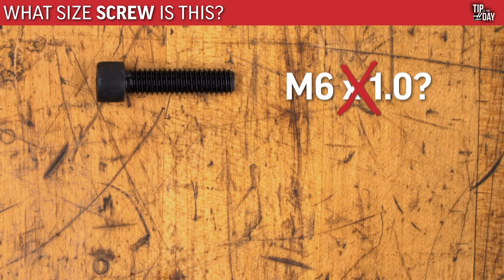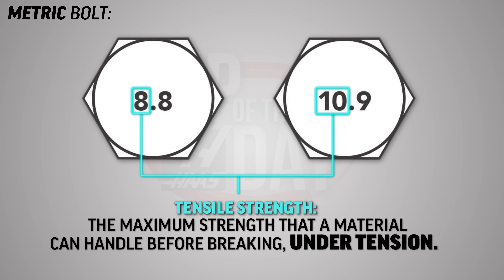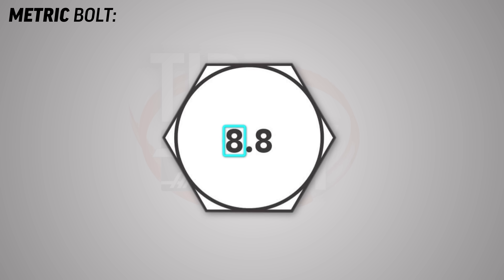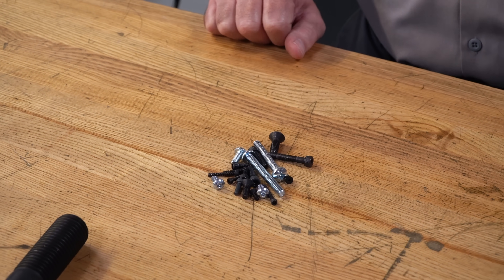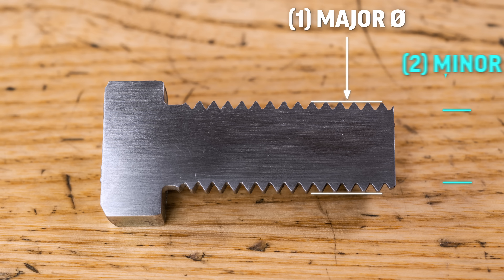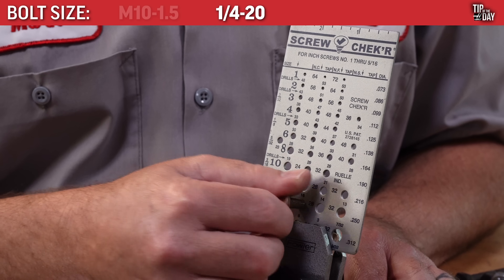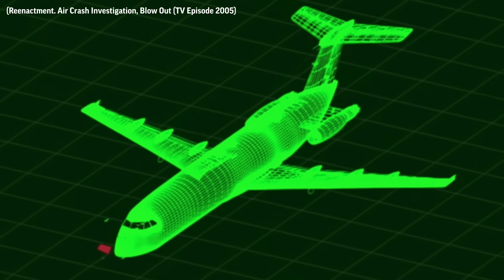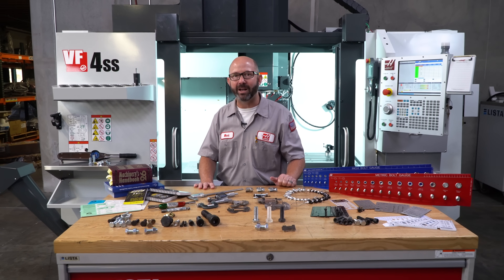The Nuts and Bolts of Screws: Bolt ID for Machinists, Mechanics, and Engineers - Haas Tip of the Day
Often you might find yourself asking "What bolt am I holding?" or "Is this an Inch or Metric screw?". In this Tip of the Day, Mark takes a thorough look at the many important aspects of screw identification that can help you figure out exactly what fastener you're dealing with.

Code: PSVMDYPQW0I2TQNV
Code: GFJ25BPWPKAC9T7U